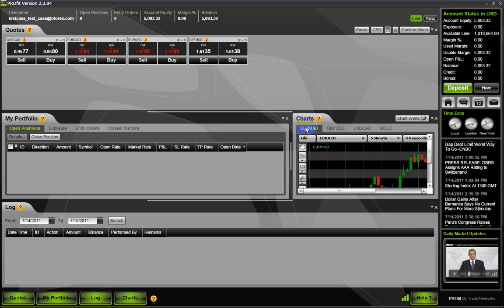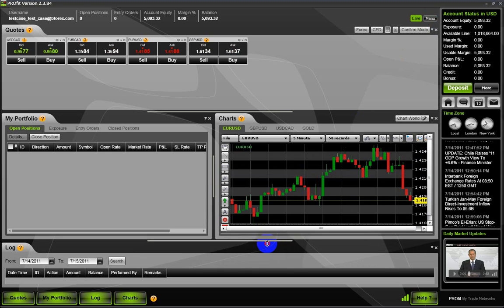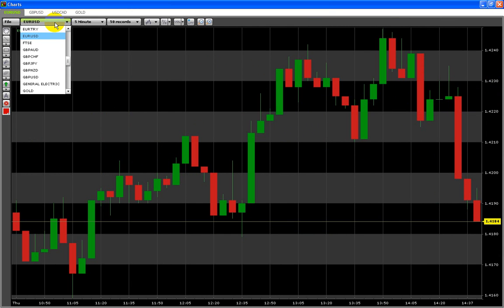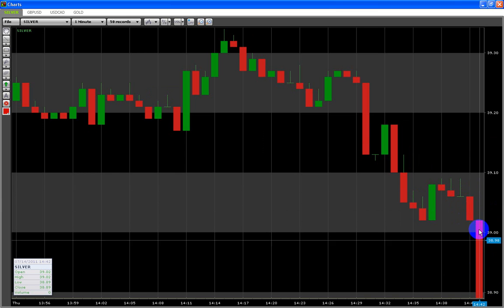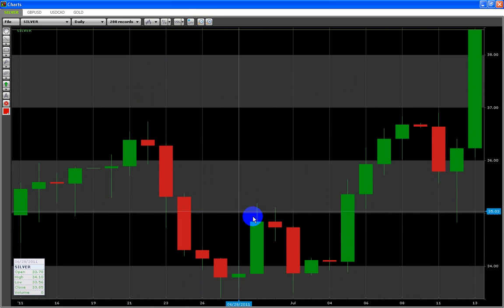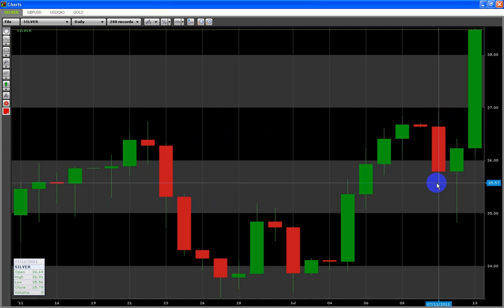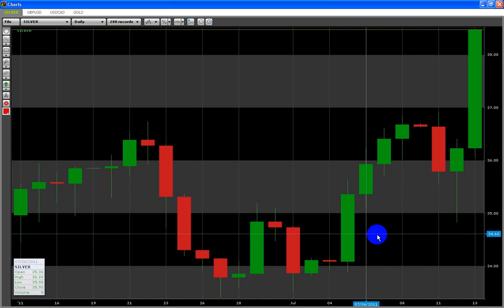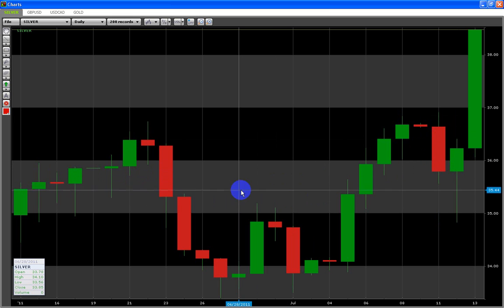Reading the Carts